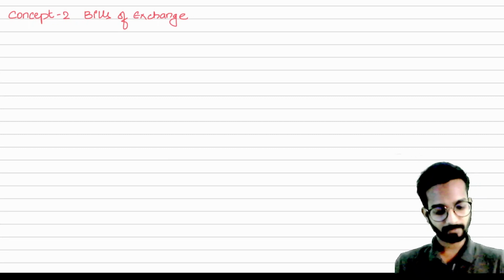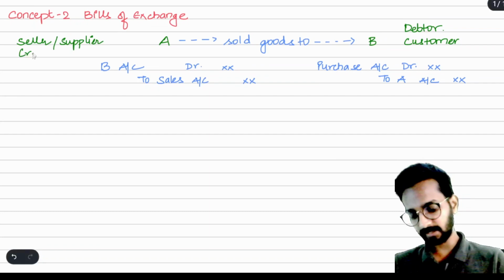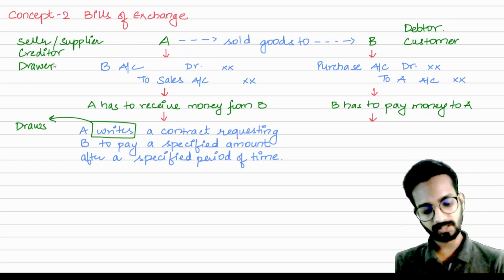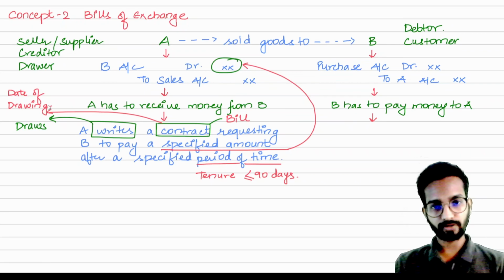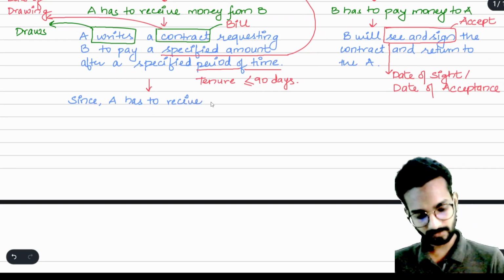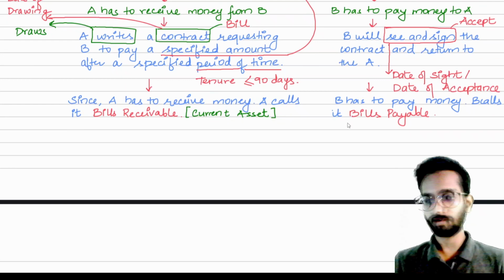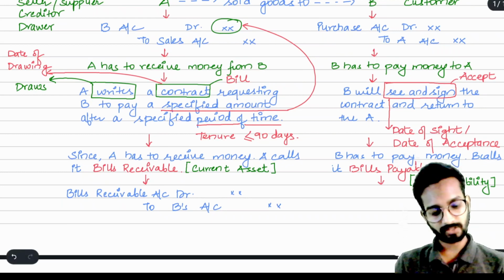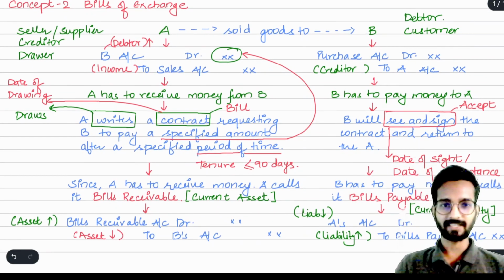Series 4 Bills Of Exchange Part 2 Definition of Bills of Exchange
This video covers the Journal Entry of Bills of Exchange.